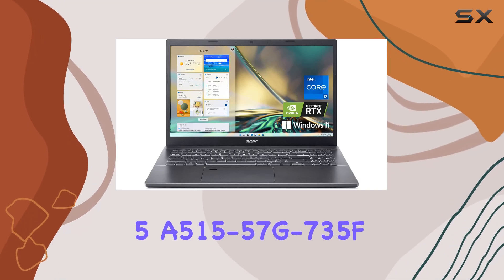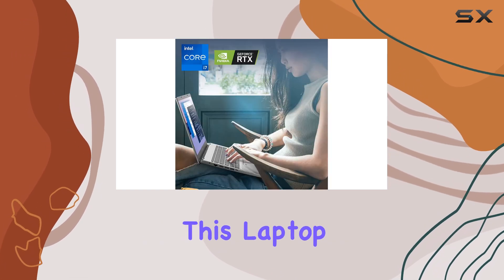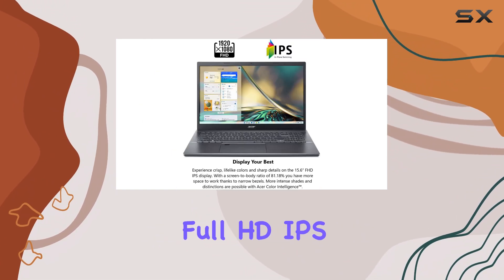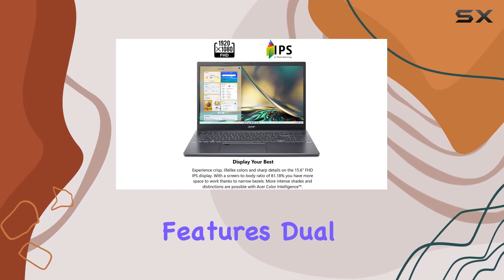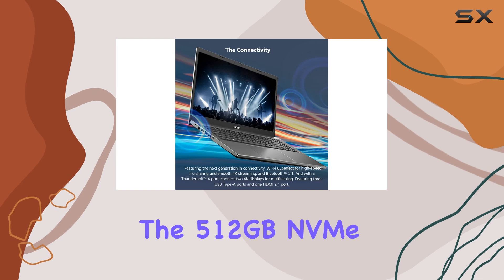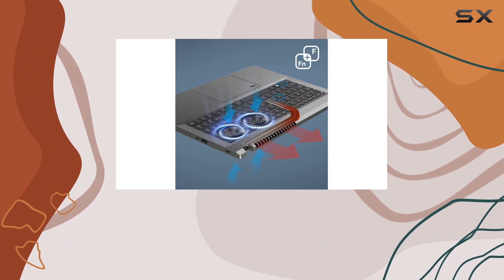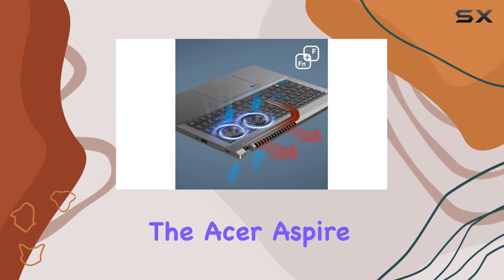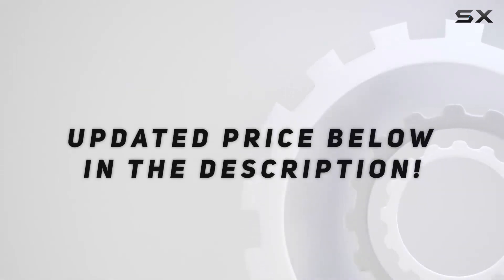Acer Aspire 5 A515-57G-735F: The Ultimate Productivity Machine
0:00 Intro
0:07 Review

Things that we mentioned in this video:
Acer Aspire 5 A515-57G-735F Slim : B09ZVFHPPV